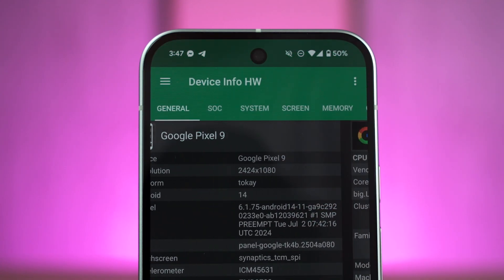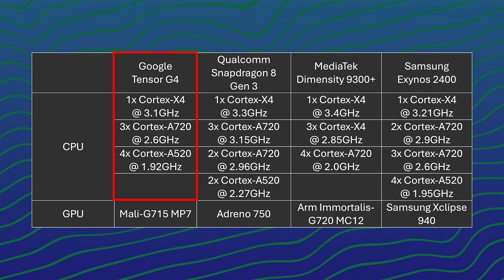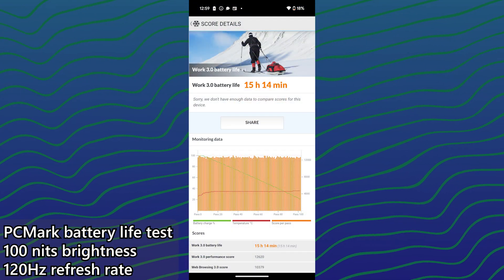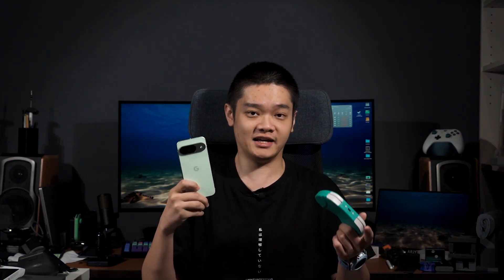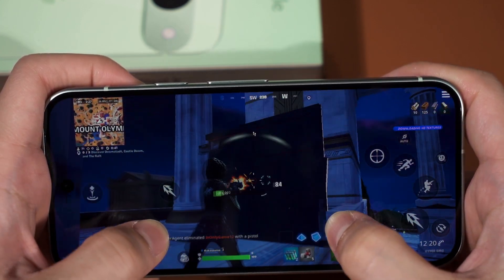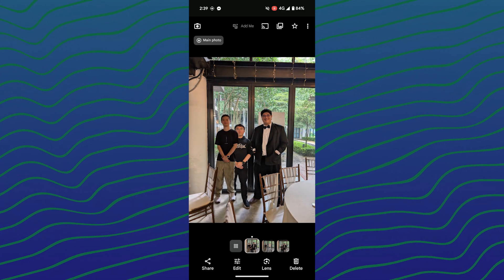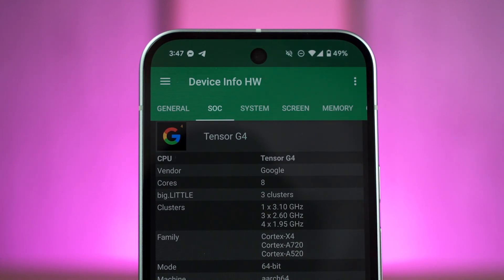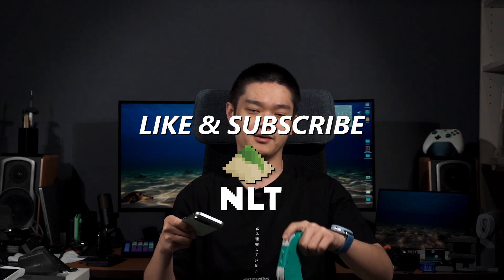Tensor G4 is misunderstood.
It's made with a purpose - and it does that job very well.

Timestamps
00:00 The Tensor G4 is misunderstood
00:40 Comparing specs
01:49 It's not meant for gaming
03:21 Made for AI
04:01 Benchmark scores don't matter